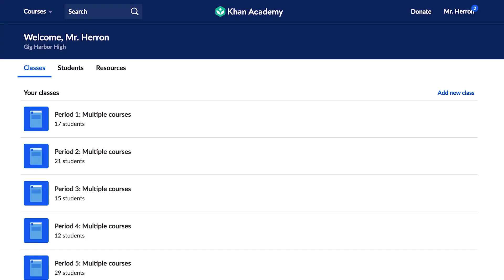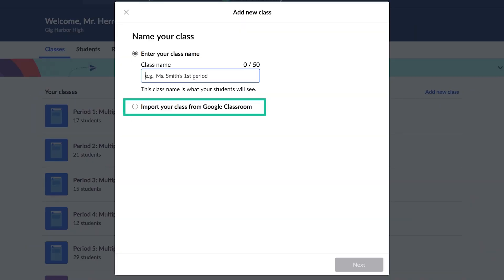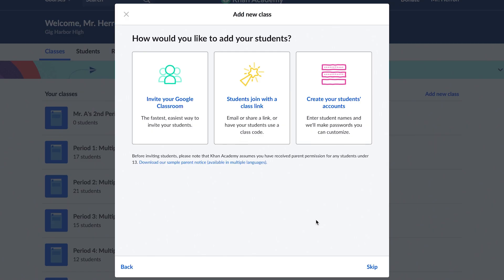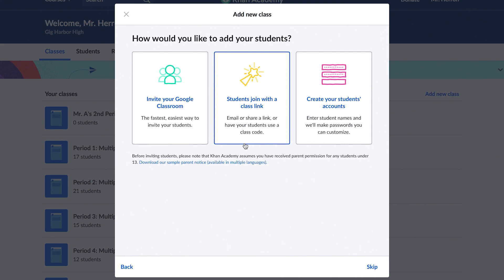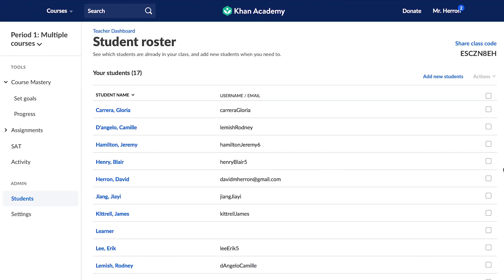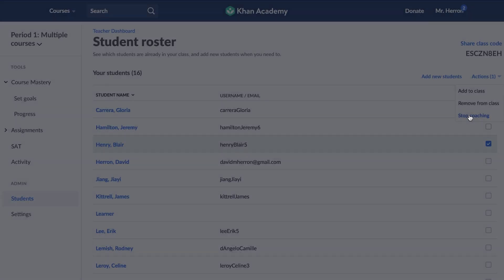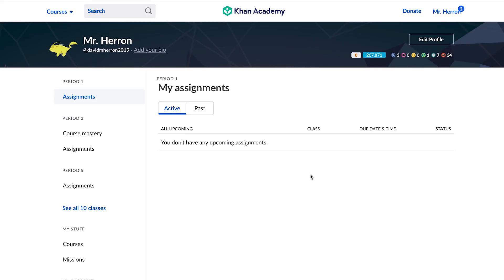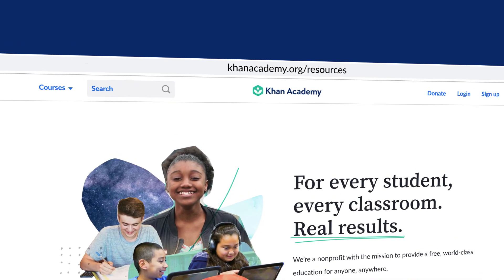How to set up your class on Khan Academy - 2019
Get step by step directions on how to set up your classroom and manage rosters. Be sure to check out other videos that show you how to make assignments and use Khan's new course mastery system.